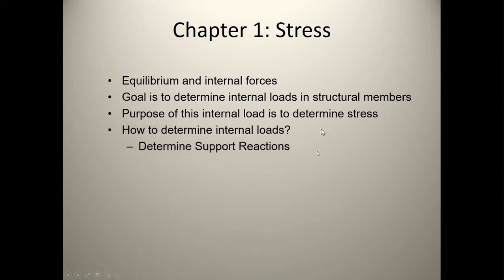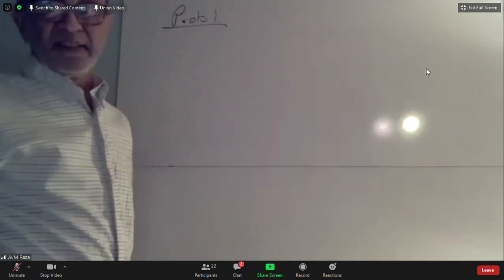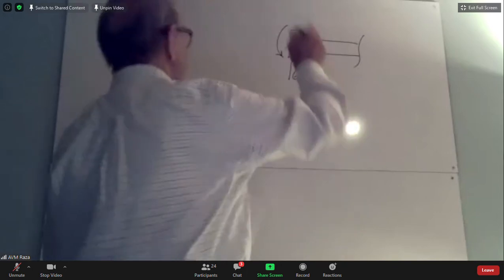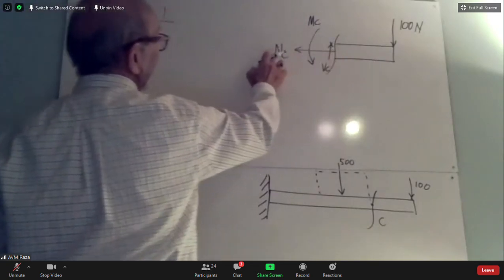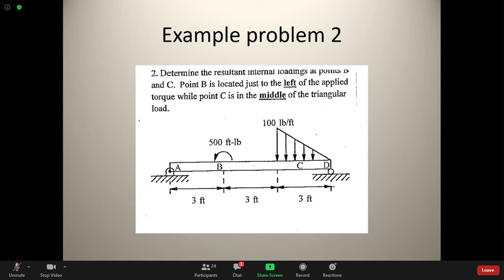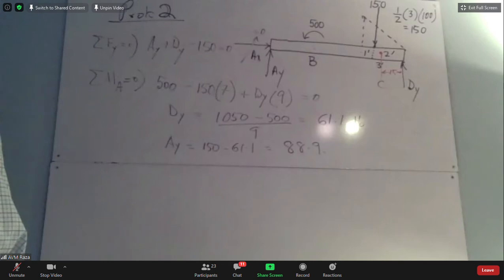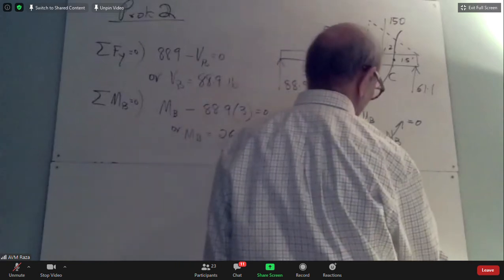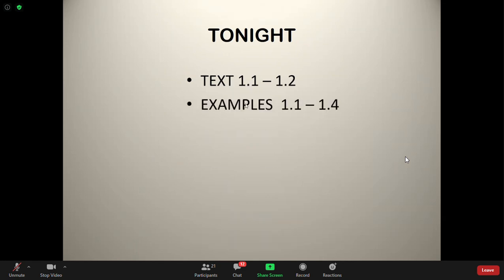Lesson 1: Section 1.1 - 1.2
Summer 2020 Mechanics of Materials online lecture